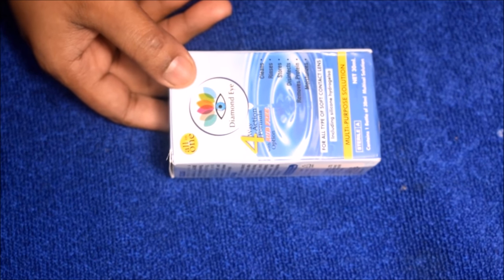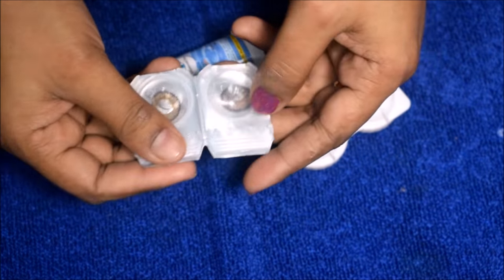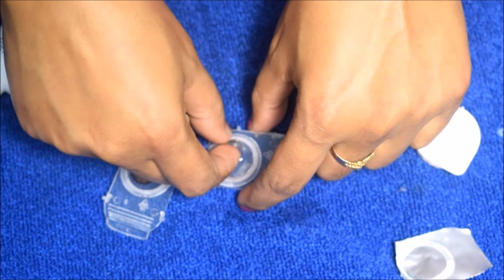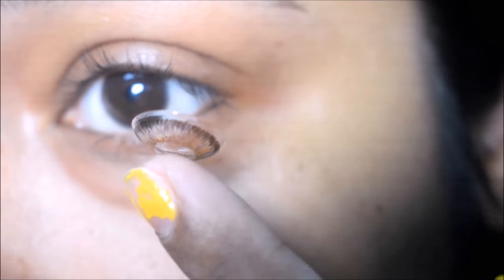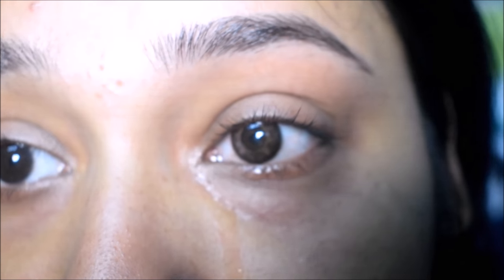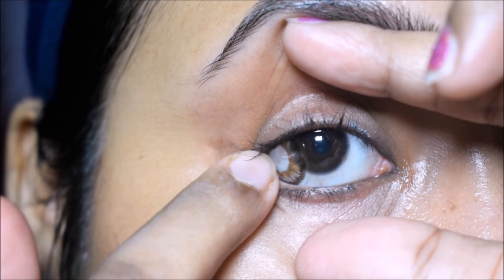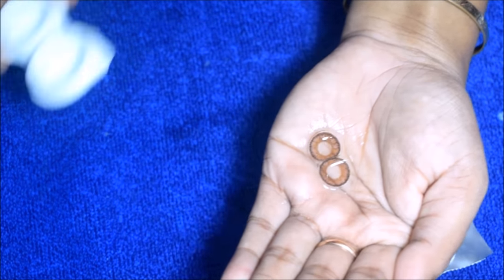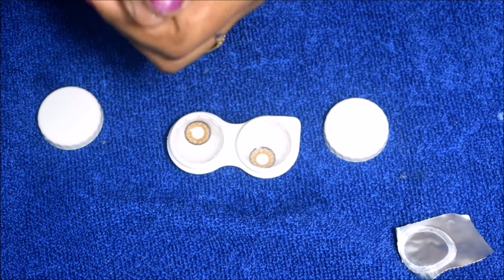How To Apply Contact lenses/How to wear,remove,clean and store contact lenses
hello everyone
in this video i am going to show you how you can easily aplly contact lenses and also how you can easily remove ,clean and store it.so lets get started,

how to apply contact lenses
how to wear lense